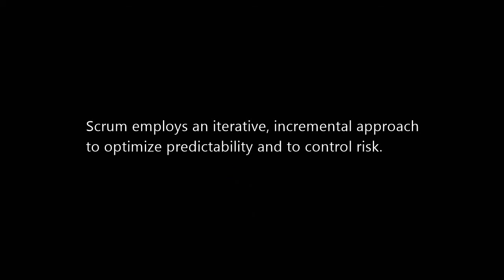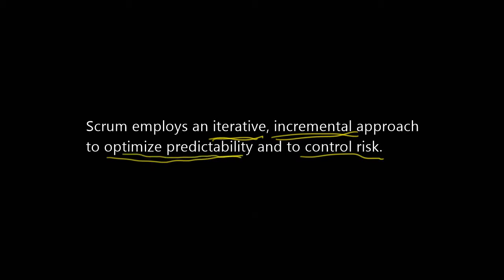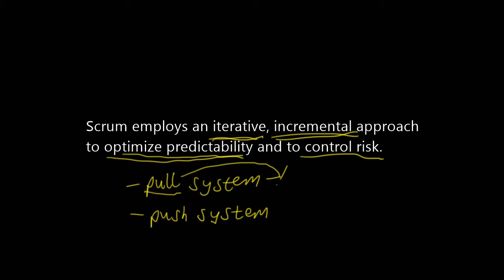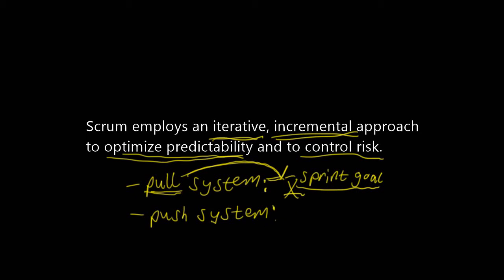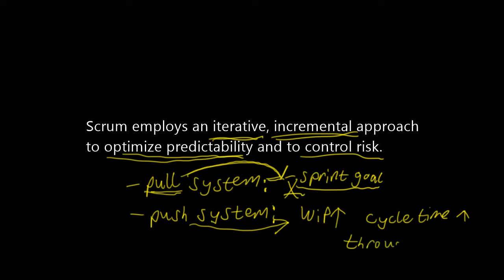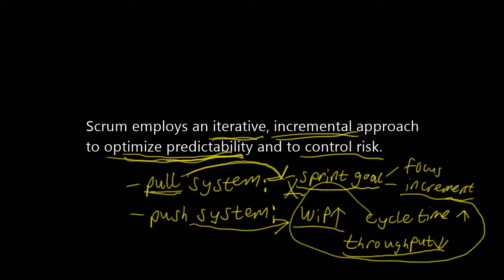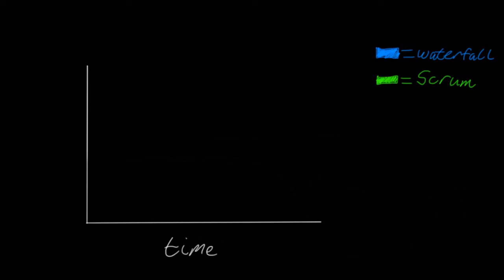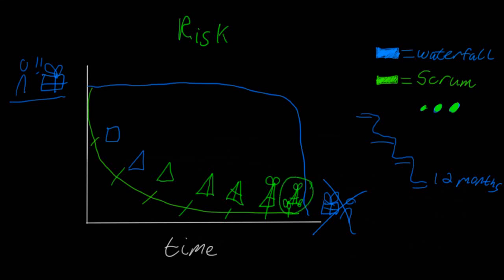Scrum Guide 2020 - Optimizing Predictability and Controlling Risk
Scrum optimizes predictability by creating a pull system that increases the team's focus on delivering each sprint. It controls risk by maximizing the feedback the team receives from the customer so that they do not build the wrong thing for their users.

Credit for the risk chart goes to Scrum.org. I first saw it in their PSM 1 course, which I highly recommend.